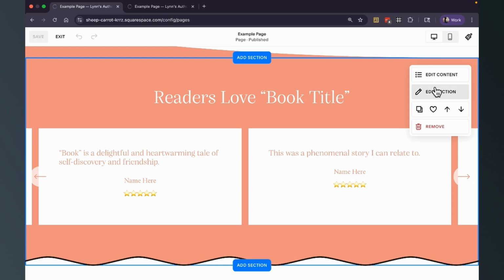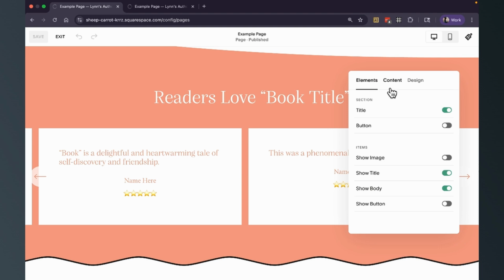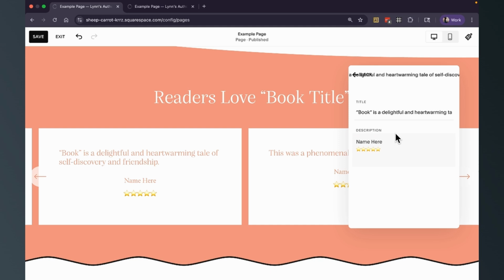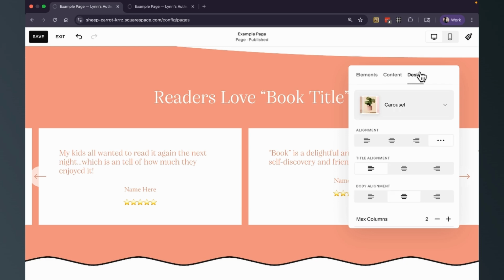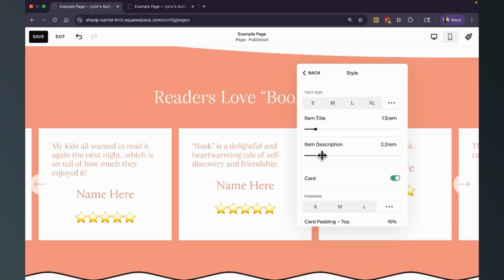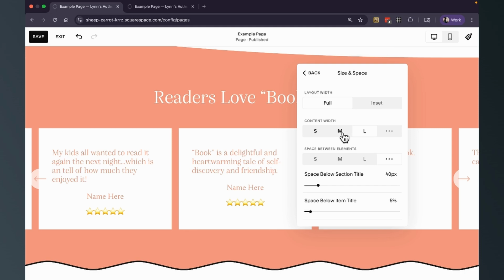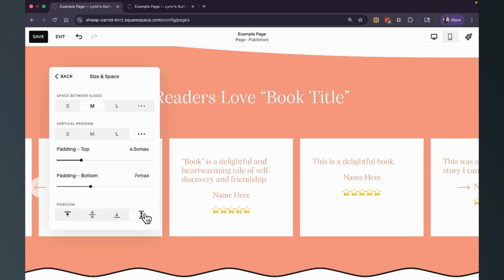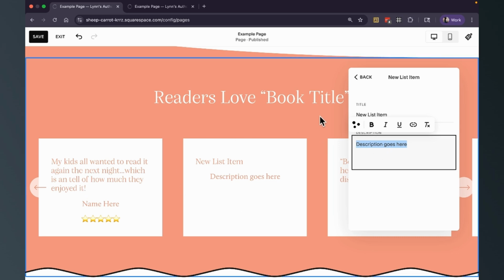How to Edit Review Sections (Carousels) in Squarespace